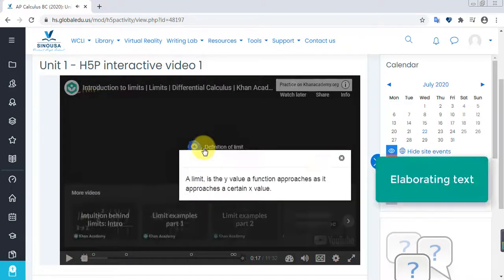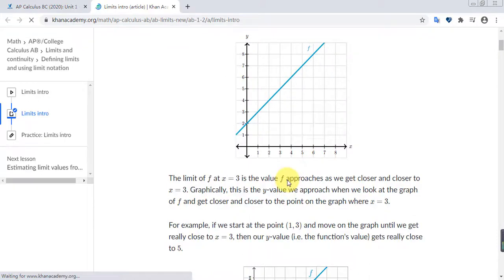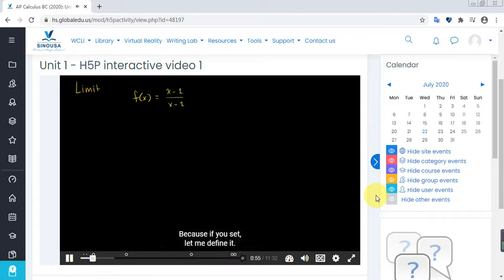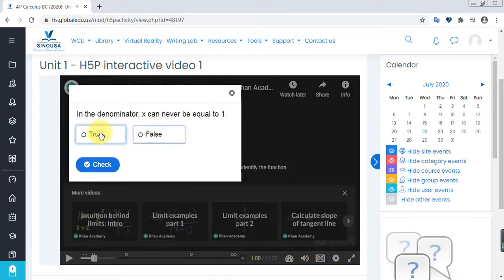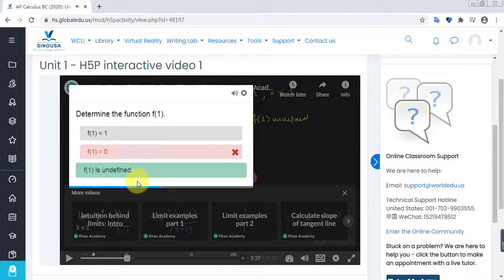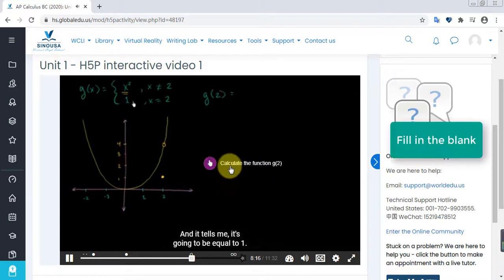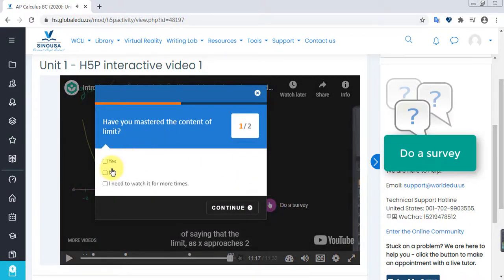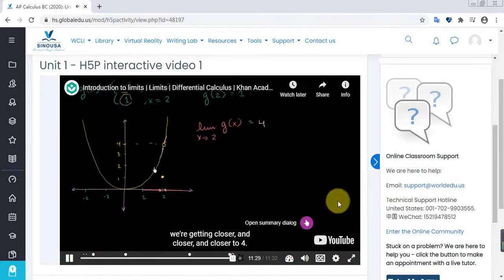AP Calculus BC demo